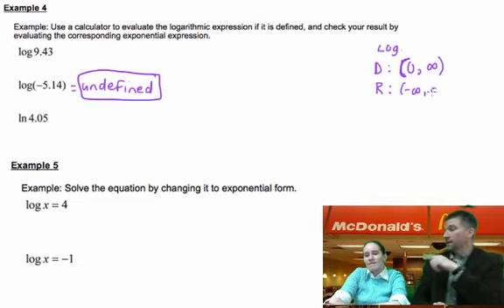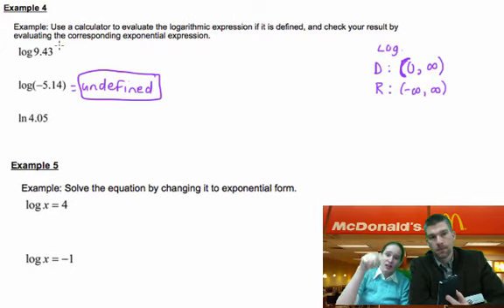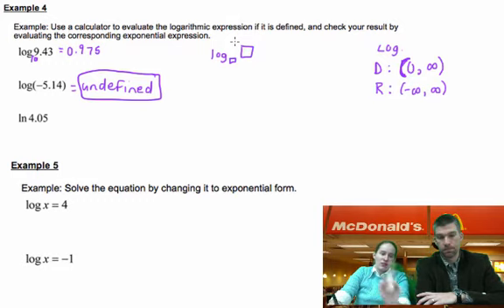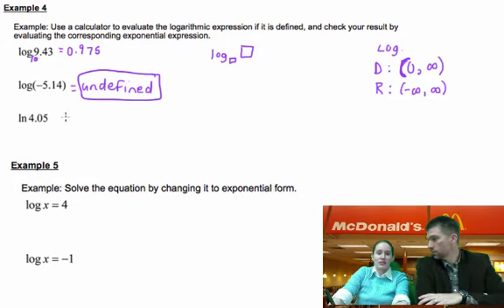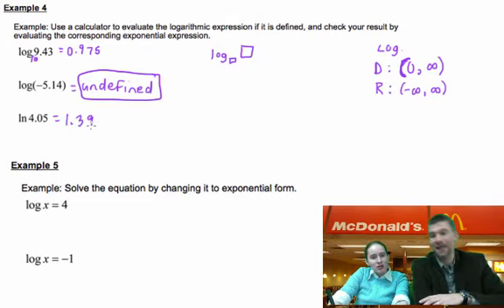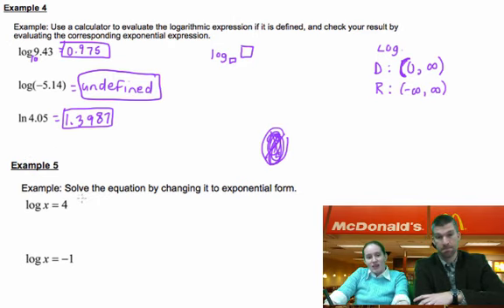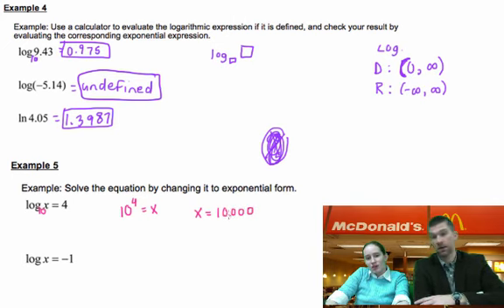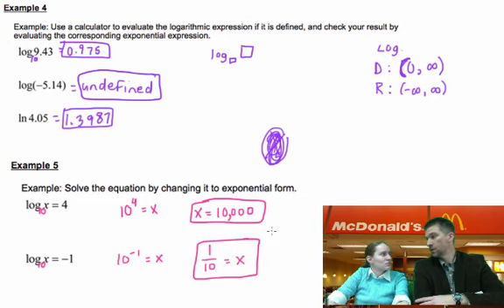Precalculus - 3.3 Notes Example 4: Using a Calculator to Evaluate A Logarithm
This lesson will show you how to evaluate a logarithm using your calculator and a different example that will show you how to solve an inequality by changing it to exponential form.